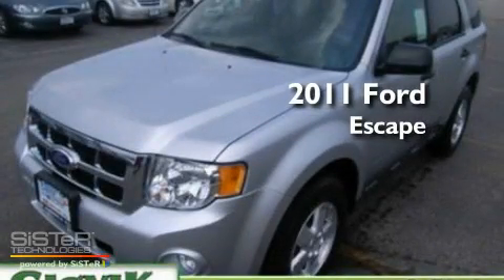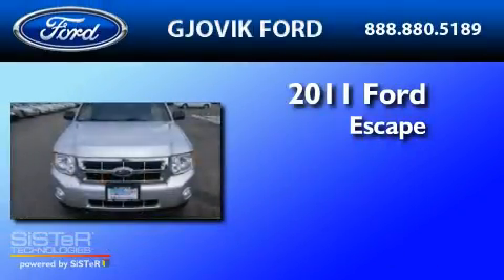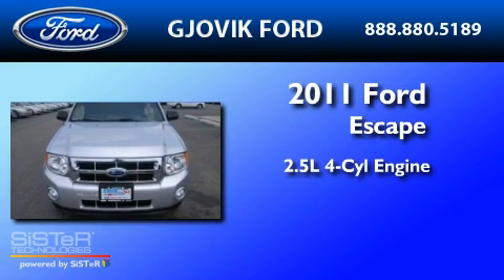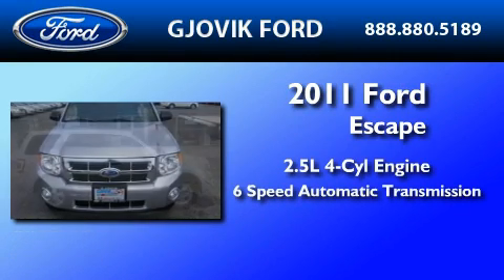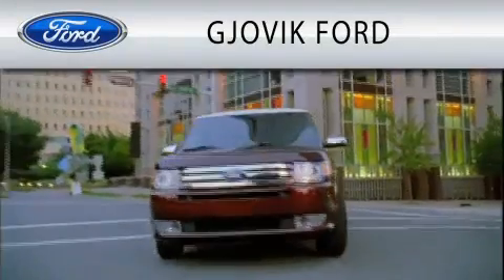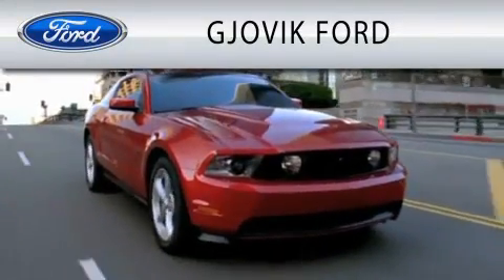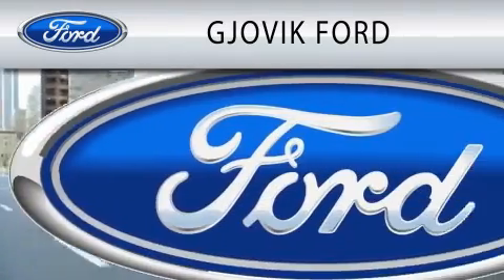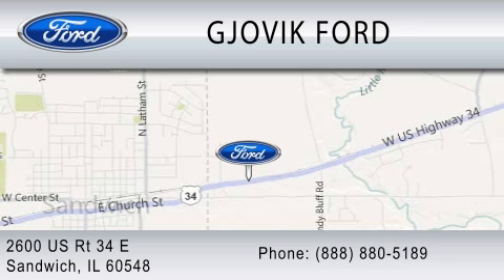2011 FORD ESCAPE IL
Year : 2011
 Make : FORD
 Model : ESCAPE
 Engine : 2.5L I4
 Trans . : AUTO 6SPD
 Exterior : INGOT SILVER METALLIC
 Miles : 65
 Interior : CHARCOAL BLACK
 Stock : 31807

 2600 E Route 34
  , IL 60548